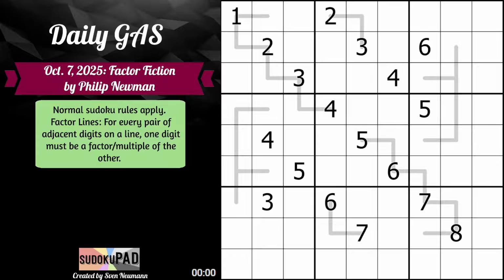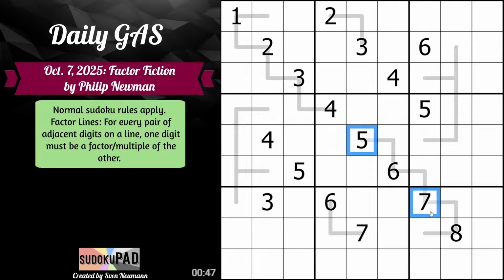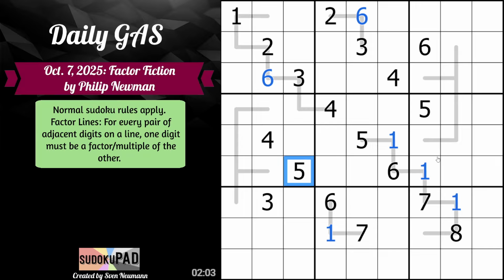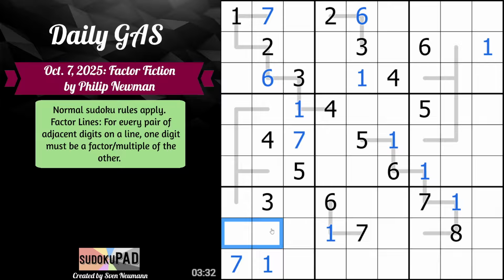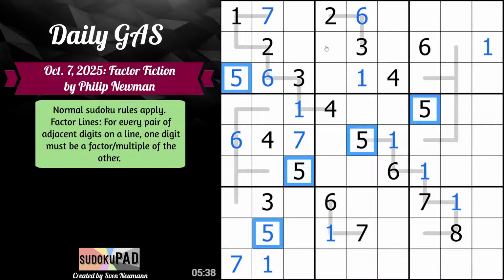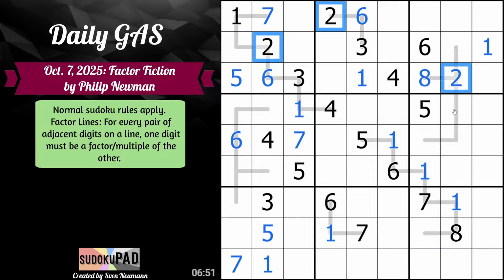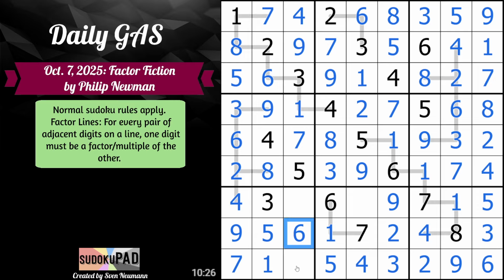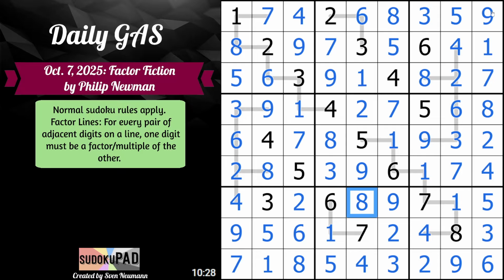Daily Sudoku - 7 October 2025